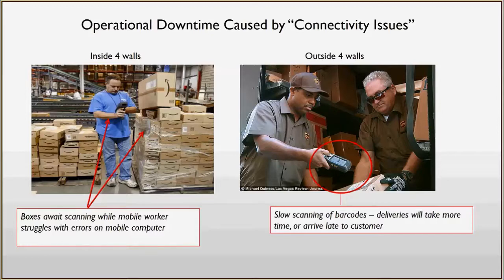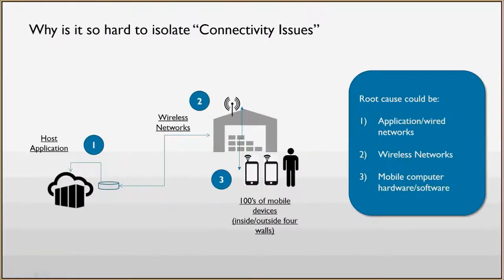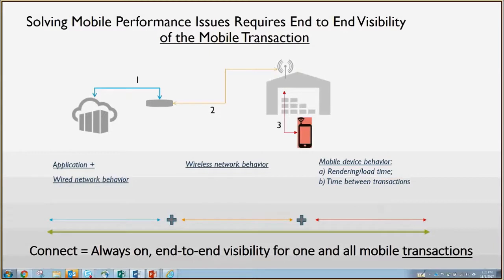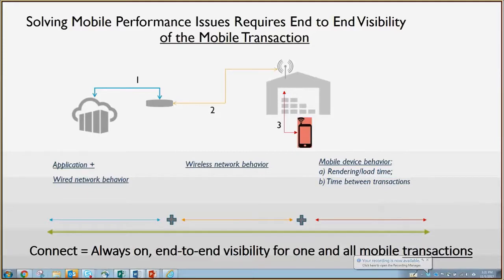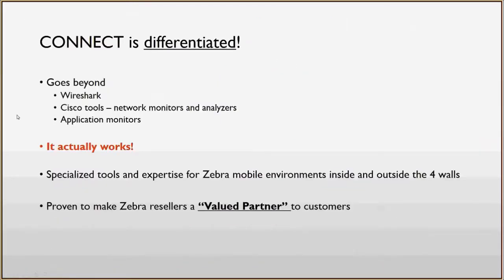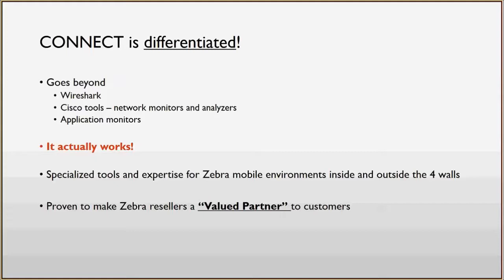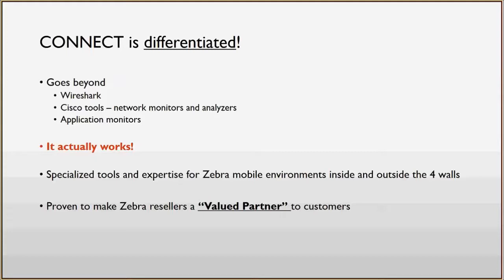Shari from Zebra ISV, Connect RF; Solving WLAN connectivity issues and becoming the trusted advisor!